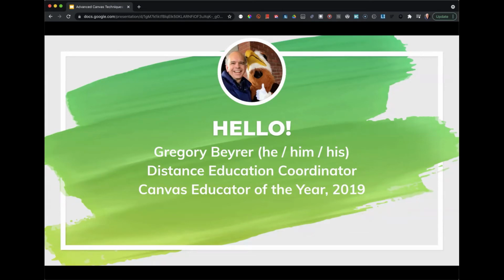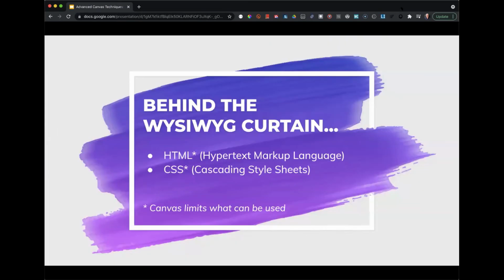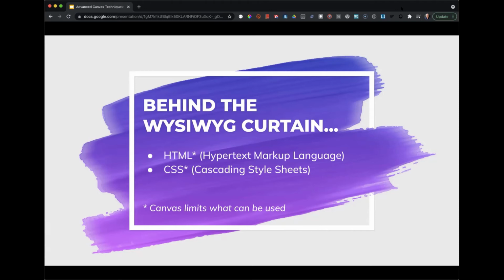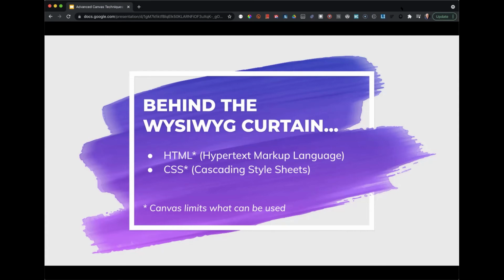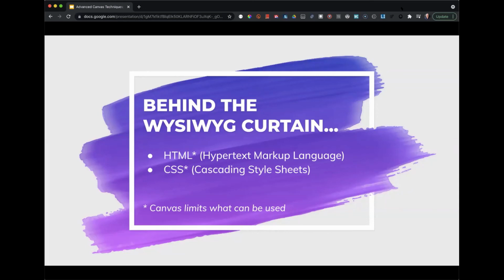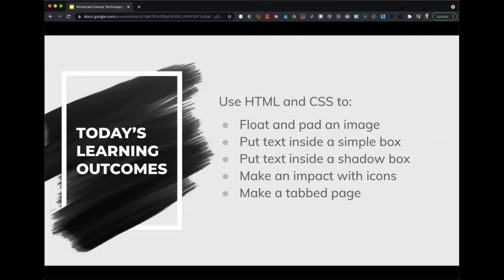Spicing up the Rich Content Editor - Introduction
This video is a portion of my August 19, 2021 session on advanced techniques with the Rich Content Editor in Canvas. In this video I define HTML and CSS and give an overview of the session. presehumanizing the course home page, demonstrate how do that, and share an example.

This session was part of the flex week offerings at Cosumnes River College.